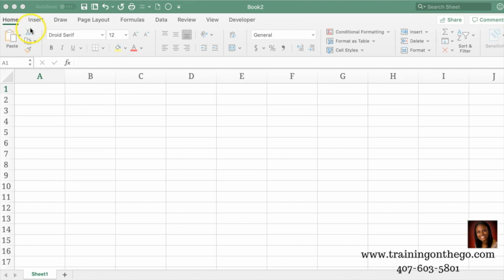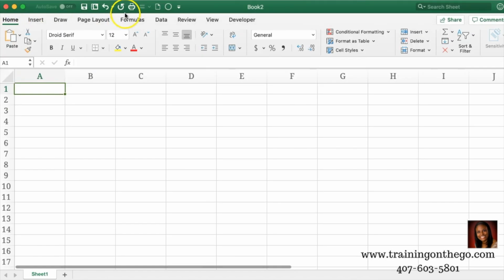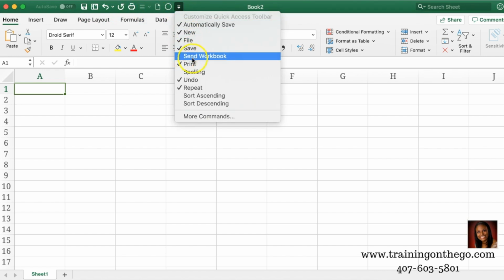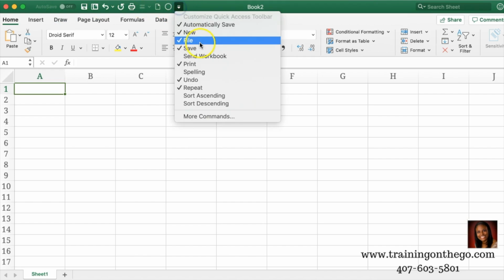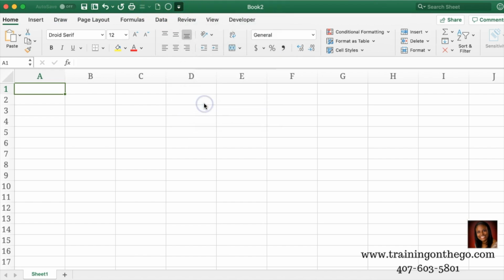Customize Excel Quick Access Toolbar - Training On The Go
This brief video shows you how to customize the excel quick access toolbar.

Zenee Miller is a Microsoft Office Specialist with over 20 years of onsite and online training experience.

If you wish to have training at your company or want me to assist with the Microsoft Office training during onboarding at your company, please call, visit www. trainingonthego.com or email